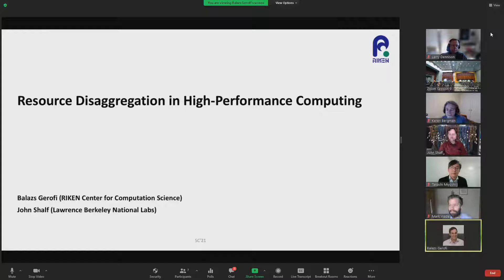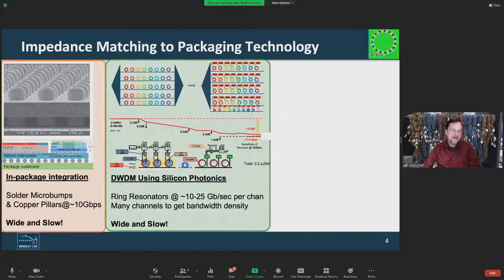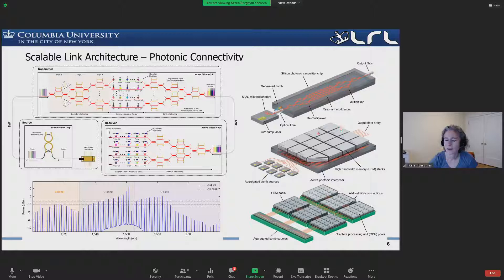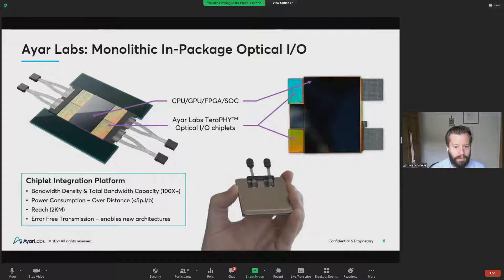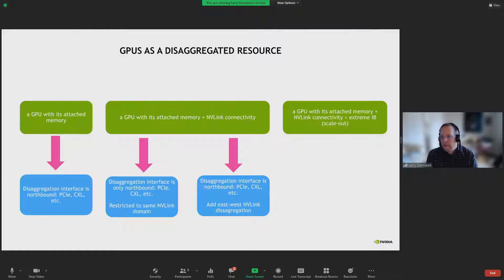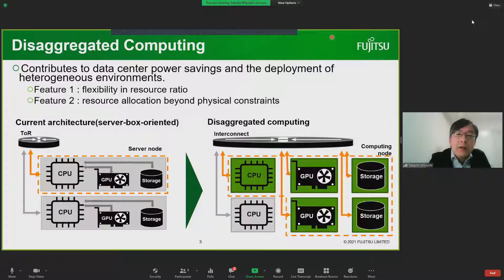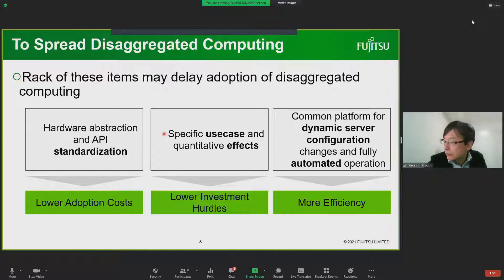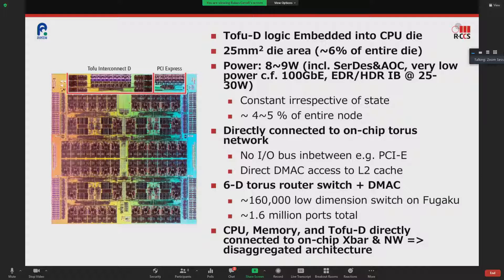SC21 Panel: Resource Disaggregation in High Performance Computing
Resource Disaggregation in High-Performance Computing

Disaggregation is an emerging compute paradigm that splits monolithic servers into a number of consolidated, single-resource pools that communicate over a fast interconnect. This model decouples individual hardware resources, including tightly coupled ones such as processors and memory, and enables the creation of logical compute platforms with flexible and dynamic hardware configurations. The concept of disaggregation is driven by various recent trends in computing. The increasing importance of data analytics and machine learning workloads brings unprecedented need for memory capacity, which is in stark contrast to the growing imbalance of compute-to-memory capacity ratio of traditional server platforms. The proliferation of special purpose heterogeneous computing elements promotes the need for composability, while at the same time, the increasing maturity of optical interconnects elevates the prospects of distance independence in networking infrastructure. This panel intends to explore various aspects of resource disaggregation and its implications for future high-performance computing systems.

Moderators
Balazs Gerofi, RIKEN
John Shalf, Lawrence Berkeley National Laboratory (LBNL)

Panelists
Keren Bergman, Columbia University
Satoshi Matsuoka, RIKEN Center for Computational Science (R-CCS)
Larry Dennison, NVIDIA Corporation
Mark Wade, Ayar Labs
Takashi Miyoshi, Fujitsu Ltd